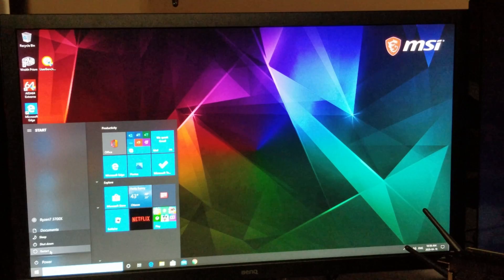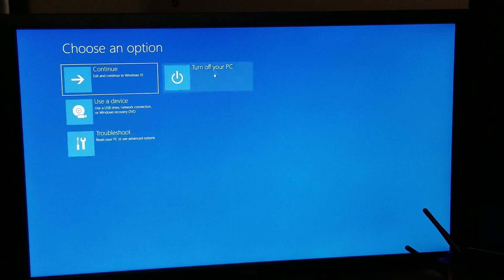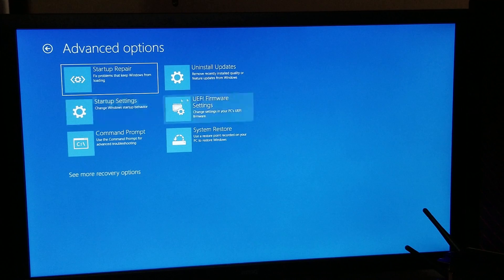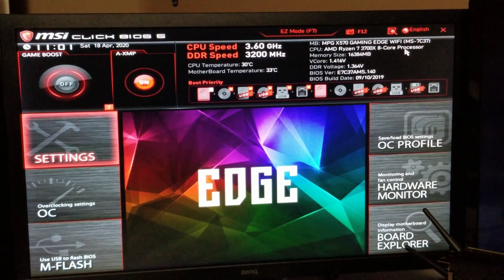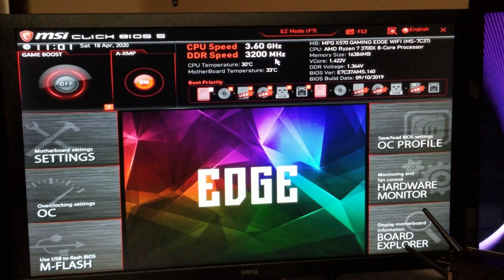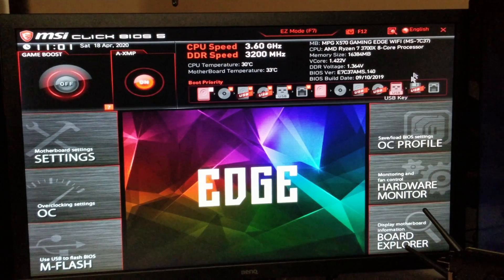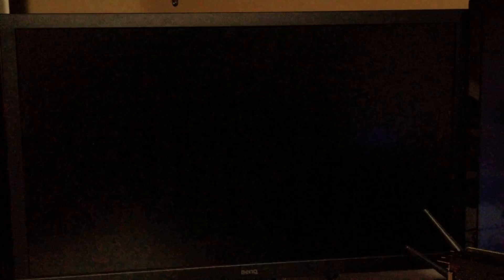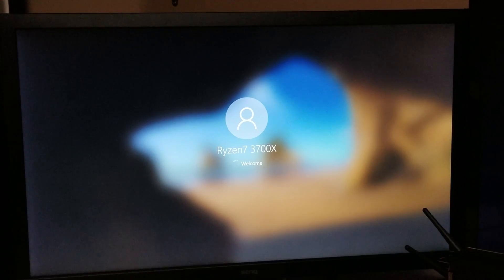How to Quickly Open BIOS from Windows 10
How to Quickly Open your BIOS when your in Windows 10 is simple and will gain you access to many other features as well...this will also allow you to Reset your PC before you sell it to someone...Hope you Enjoy...(If you don't have UEFI: After choosing Advanced Options, click on Startup settings, click restart and you'll need to know the button to push to get into your BIOS, can be F2, Delete or in some instances F11, so start clicking on the one that applies to your PC and you'll enter the BIOS)

Another way to get into the BIOS is while your PC is on force a shutdown but Holding down the Power Button, again reboot pressing the Del or F2 key whichever is for getting into the BIOS for your system...lastly is to take out the CMOS Battery for about 3 mins, on a laptop you can remove the battery if accessible and press the power button for about 5 secs then put the battery back in and restart, again pressing the Del or F2 Key, (remove the CMOS Battery if possible) again for 3 mins...Hope one of these will help...

tip: hold shift and shutdown to fully shut down the pc without fastboot

Also you can chose Start, Settings, Update and Security, Recovery then click Advanced Recovery this is basically another way to do the same as in this video. Submitted to me by: Garth Clark Thanks!

NOTE: (If you get a Blank Screen) The Blank screen after restart can be difficult to diagnose as there can be many reasons for this, but the one thing I'd suggest first is to turn off Fast Boot if you have it on, that has solved a lot of issue's, the blank screen being one of them.

To get great Discounts on most shopping website use this